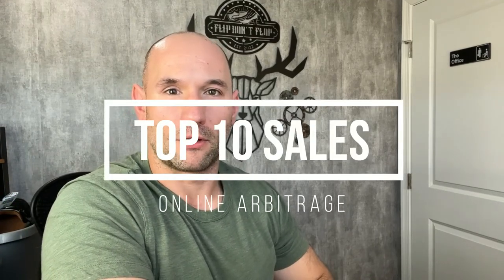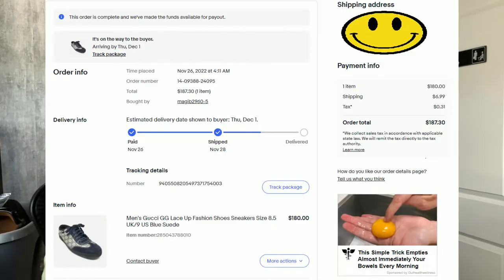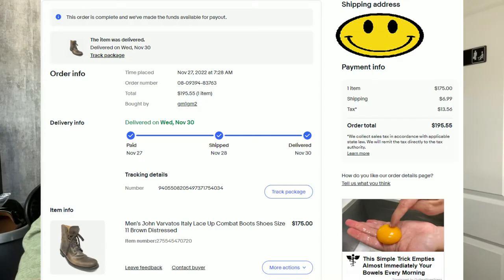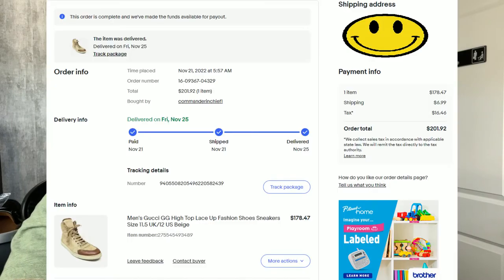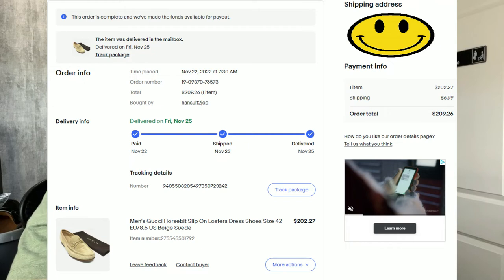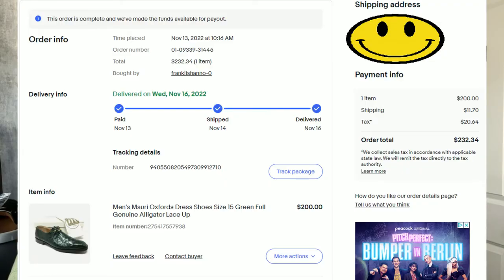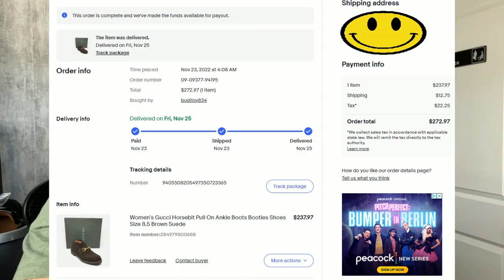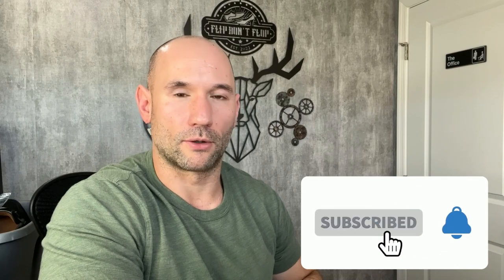Top 10 Online Arbitrage Sales in November; Full Time eBay Resellers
In this video I will be going over the top 10 best online arbitrage sales that we had in the month of November, 2022. This list is heavily dominated by Gucci sales! We had a strong month of online arbitrage sales and this is a list of the 10 best in terms of revenue.

If you want to learn how to make money online, watch this video!

Photo Box;
- Quick, easy setup to take photos with a white background.

Standing Photography Lights;
- Great to use to add light for photographing whatever you want to sell.

Leather Honey;
- Excellent leather conditioner to restore and clean leather shoes.

Shoe Polish;
- Variety of shoe polish colors for just about any pair that needs a good polishing.

- Great to use for general cleaning of suede and to shine freshly polished shoes.

- Good to use to clean the soles of shoes.

Handheld Sandpaper Tool;
- Works well to clean leather soles of shoes of dirt and such;

Magic Erasers;
- Ideal to clean sneakers, your workspace or just about anything.

Edge Dressing(Black);
- Used to restore the black color of the heel and midsole of many shoe styles.

Edge Dressing(Brown);
- Used to restore the brown color of the heel and midsole of many shoe styles.

Lint Rollers;
- Excellent to use for some detailed cleaning of shoes, particularly sneakers.

Acetone;
- Good to use in order to remove prices off of the bottom of shoes or some specific cleaning.

Thermal Printer;
- This thermal printer is fast, cheap and reliable.

4x6 Thermal Labels;
- Use these to refill your thermal printer of labels.